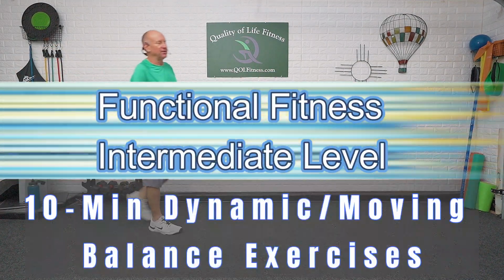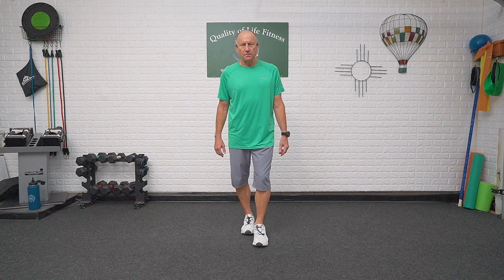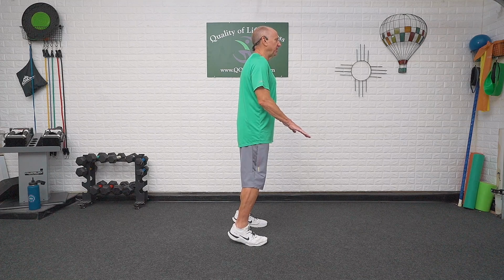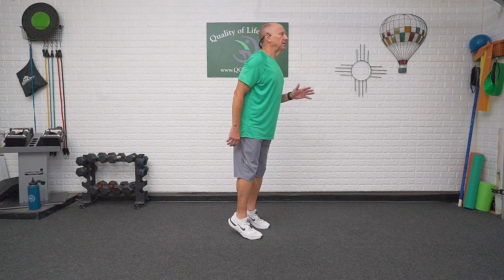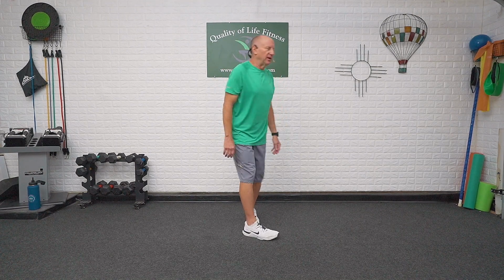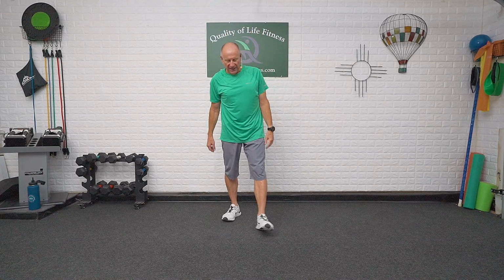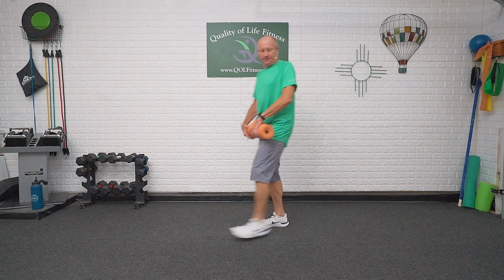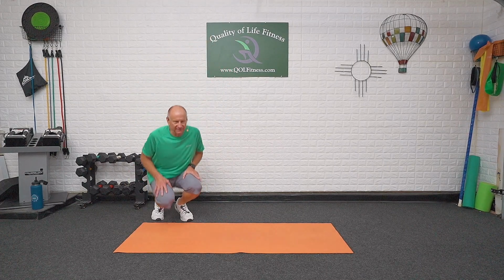Ageless Balance 10-Min Dynamic/Moving Balance Exercises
Universal Video Description (Template)

This short session focuses on improving balance, strength, and confidence for everyday movement.

You’ll be guided through simple, practical exercises designed to support stability, mobility, and independence. Move at your own pace, take breaks as needed, and choose options that feel right for your body.

These videos are meant to be stand-alone practices. For full-length classes, structured programs, and ongoing guidance, those are available through our Ageless Balance programs on our website.

Listen to your body, move comfortably, and stop anytime you need.

10/2024